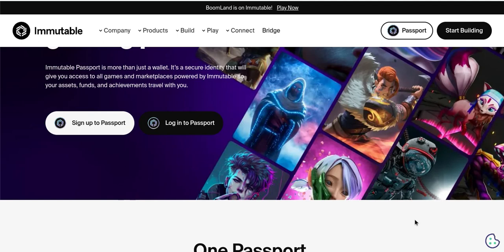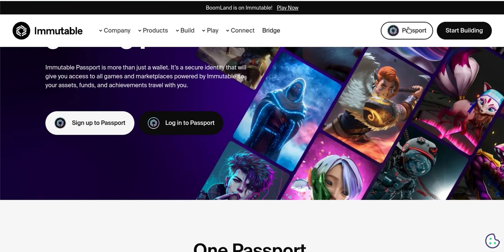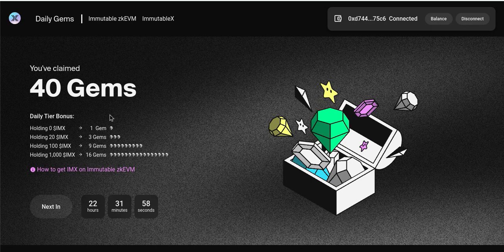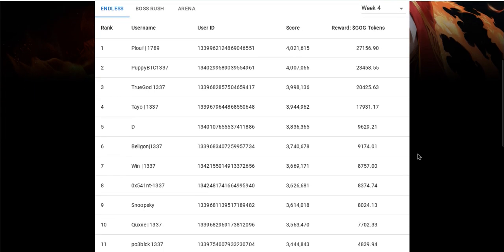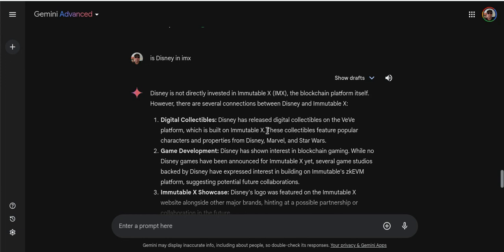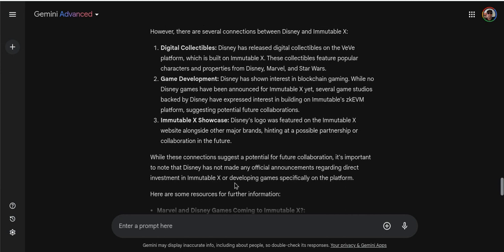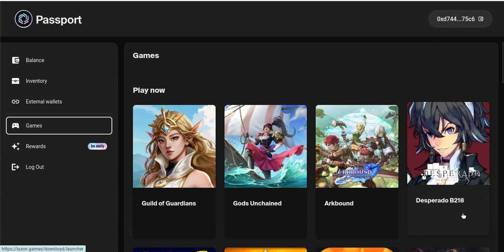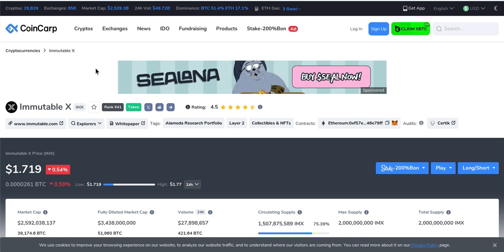KGM JAM IMMUTABLE X token IMX. Is it a sleeper? 06-15-24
KGMJAM ebay store

Veve, DC Palm NFT, HRO Splinterlands and more